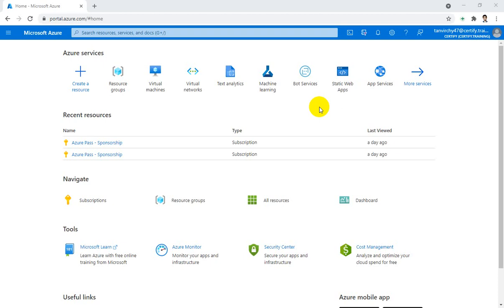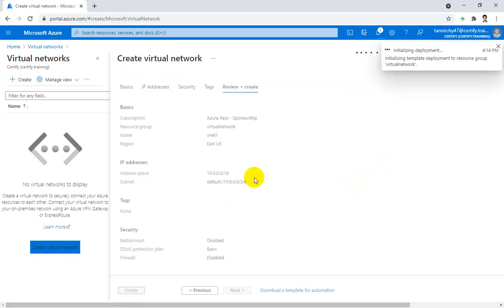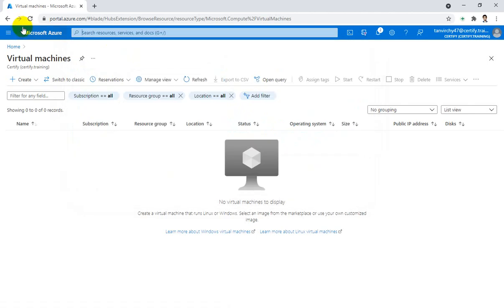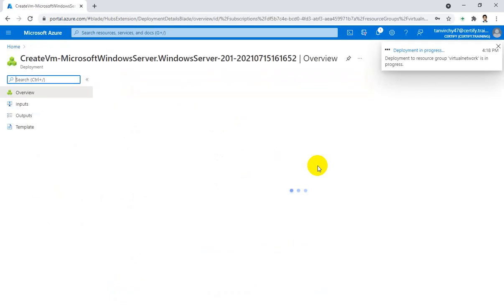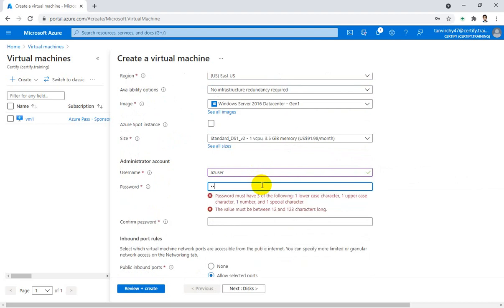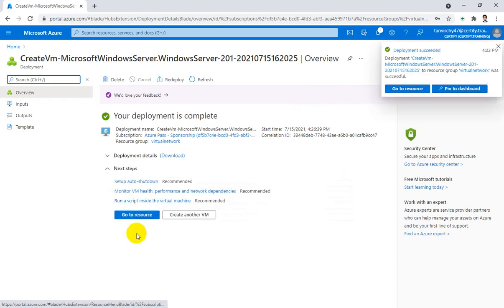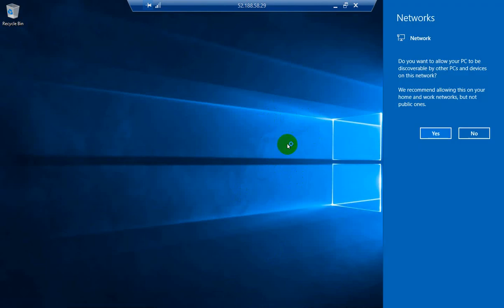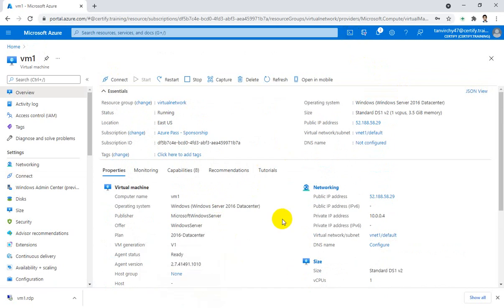How to Create Virtual Network to Connect with Virtual Machines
Virtual network enables virtual machines to connect with each other.  This tutorial is created to connect virtual machines through the network from one place to another. After watching this tutorial you will be able to create virtual networks along with virtual machines and also be able to connect each other via networks.

Microsoft Azure tutorial outline